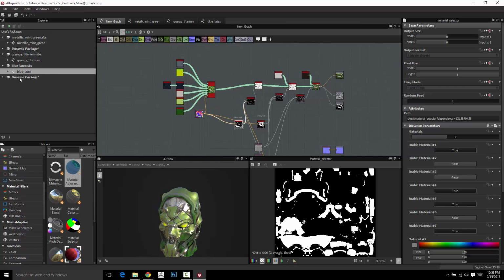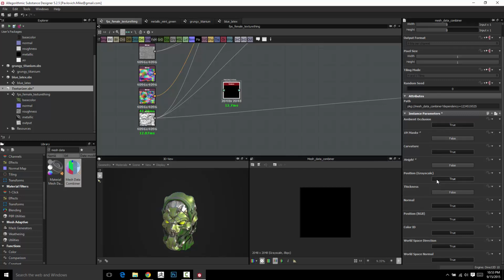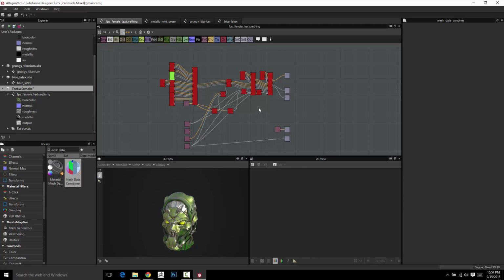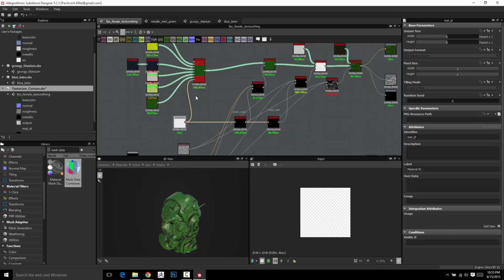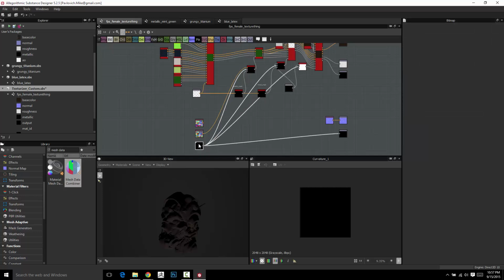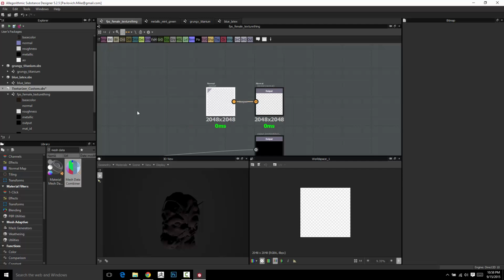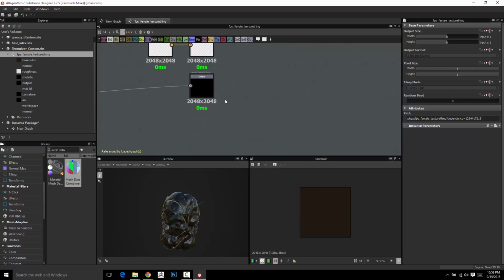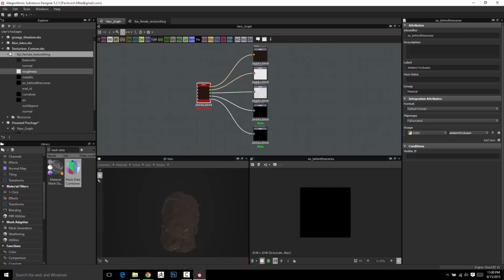008 Custom Inputs